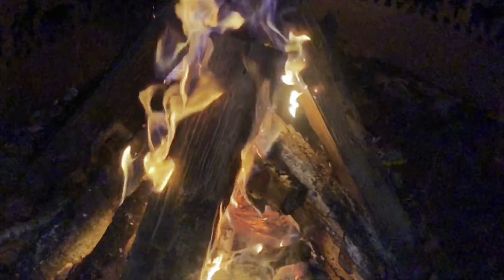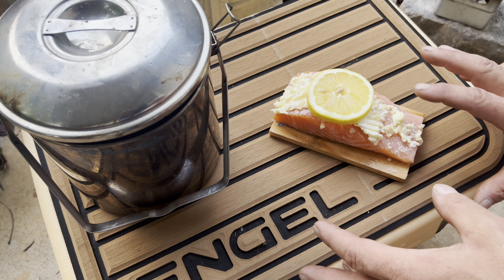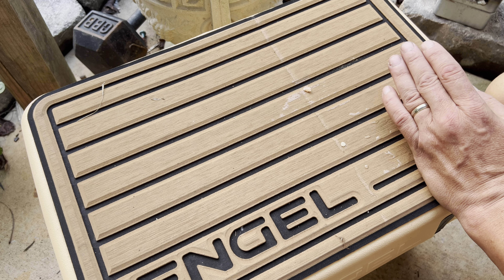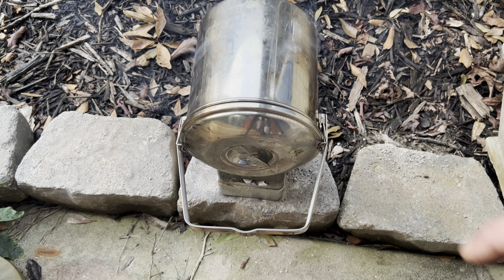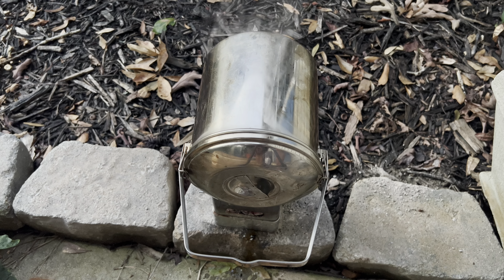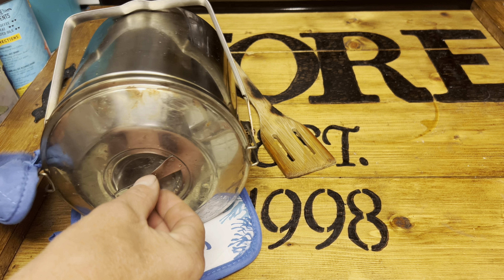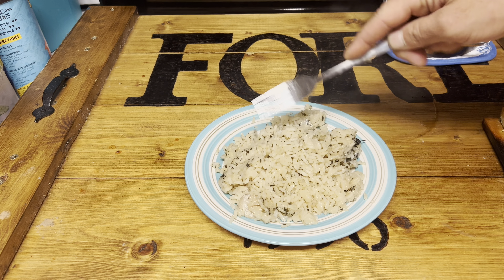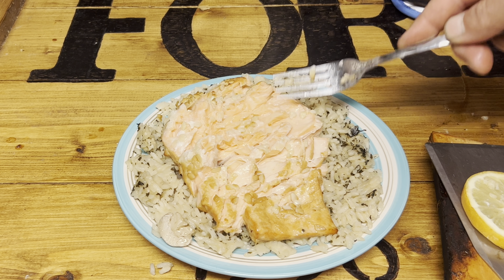Cedar plank Salmon in Firebox Scout - what’s for dinner Salmon and rice